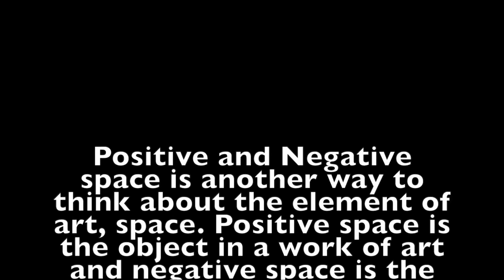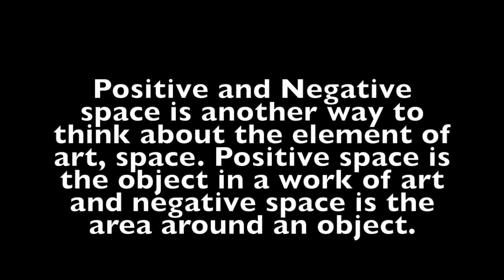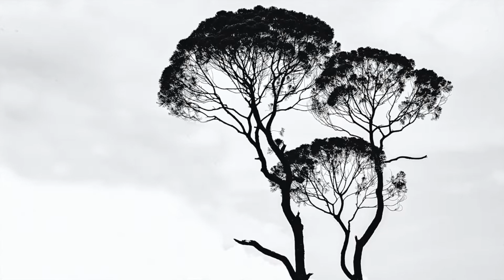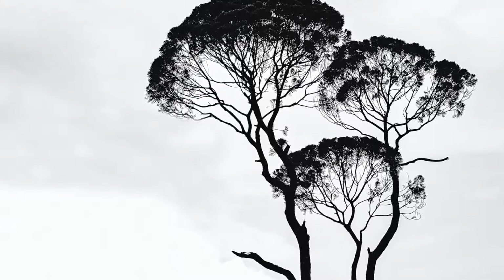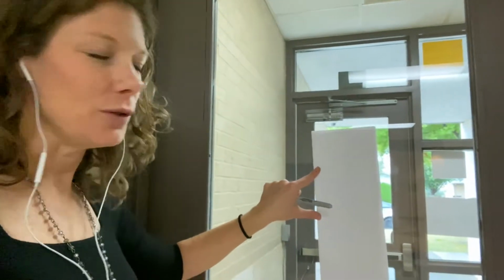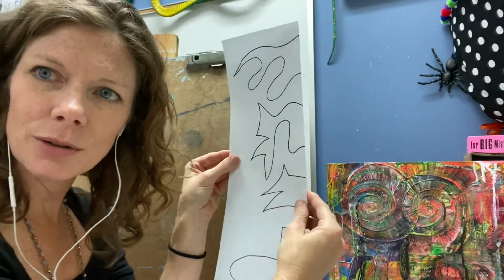positive and Negative Space